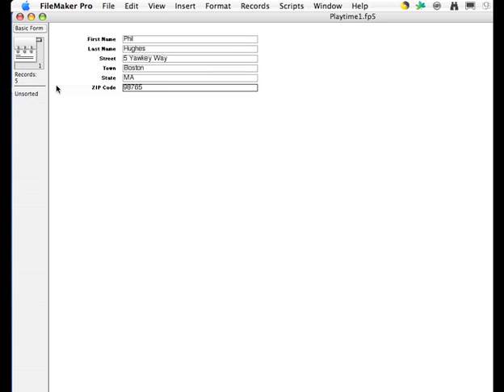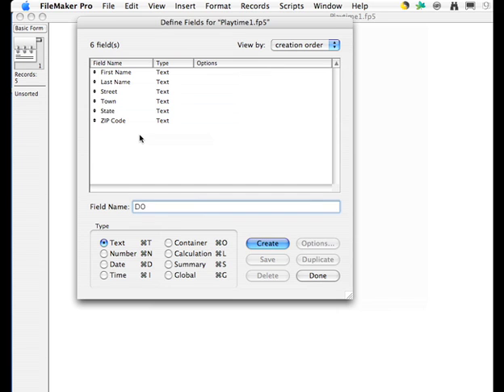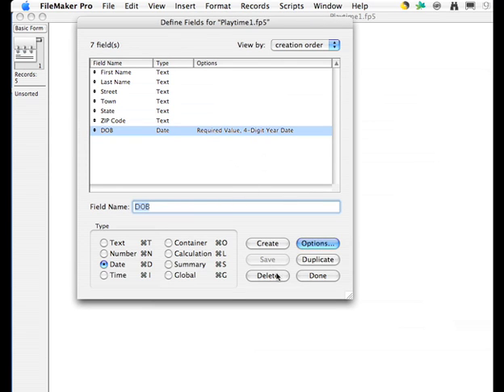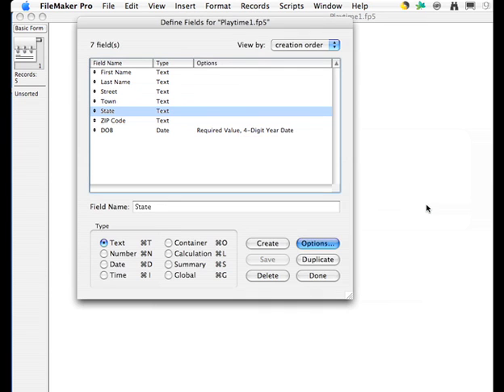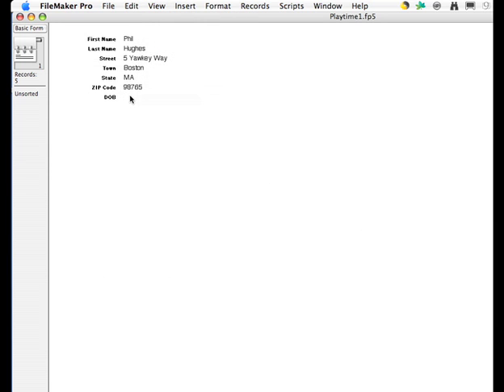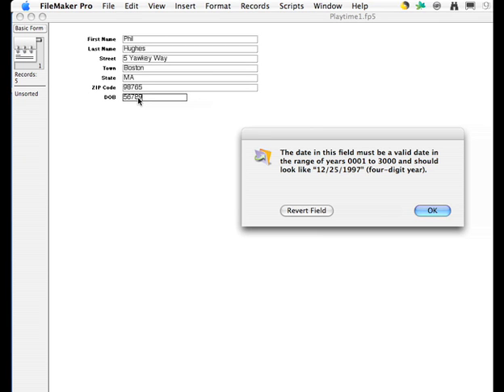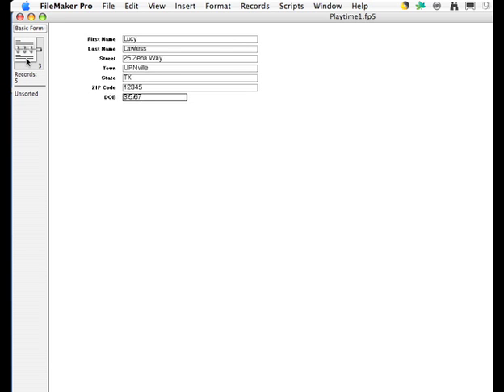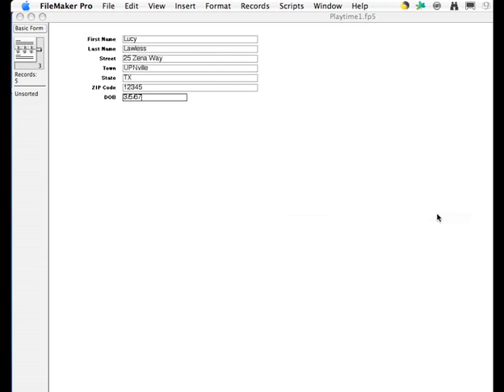FMP_Change_Define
Examples involving making changes to existing fields usung the Define Fields dialog box.